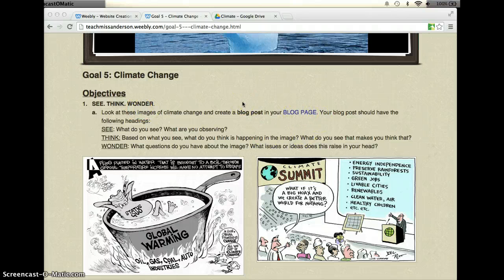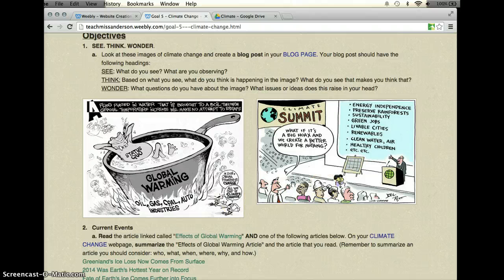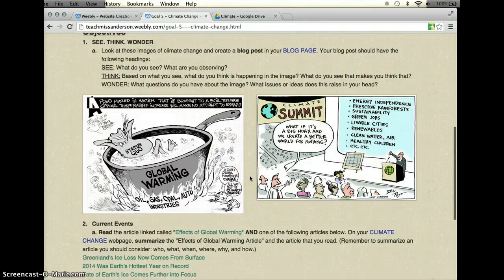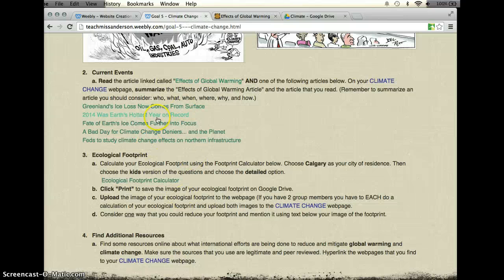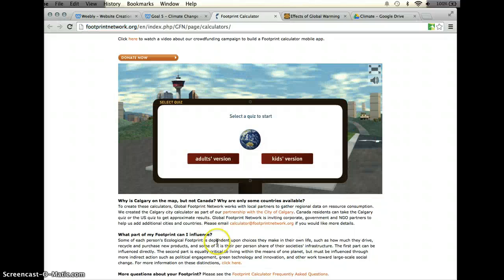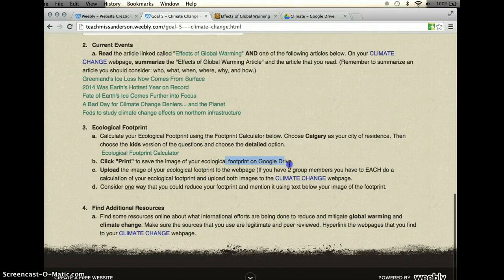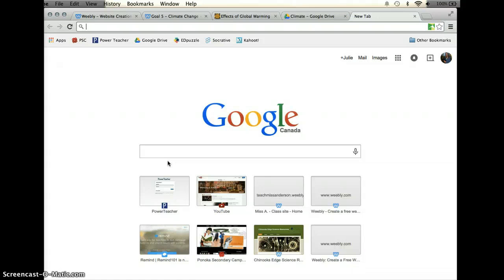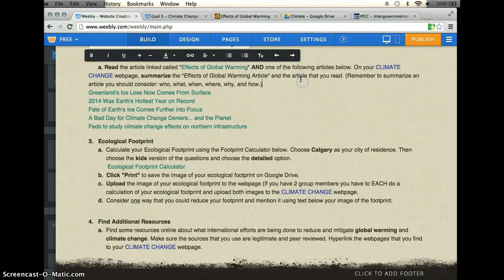Goal 5 - Climate Change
This will show you what I expect for Goal #5.